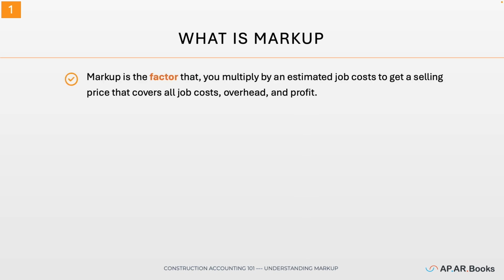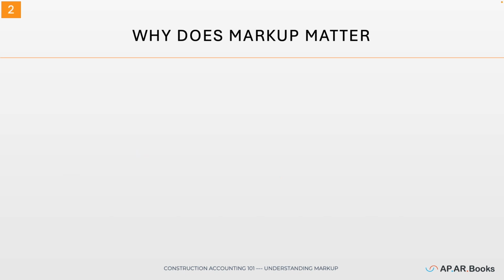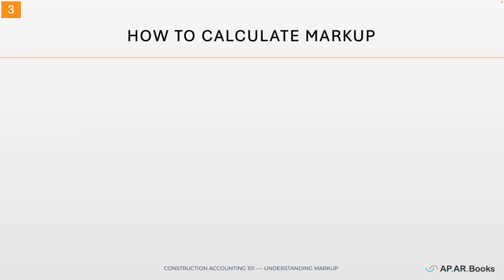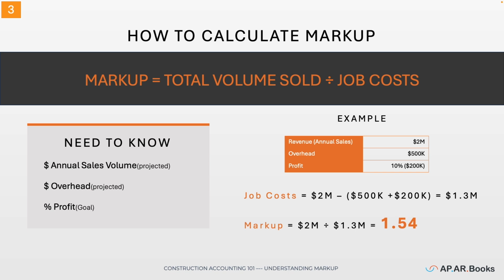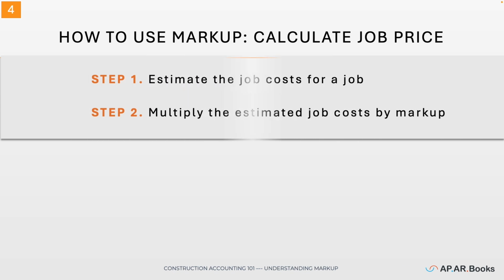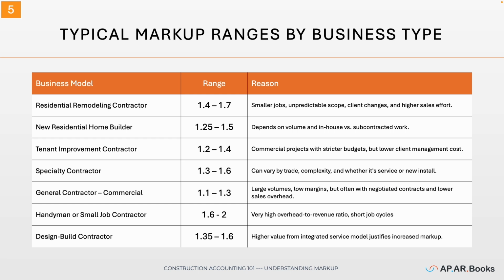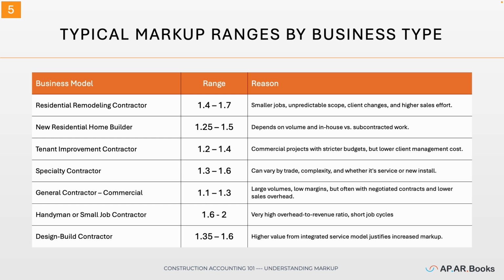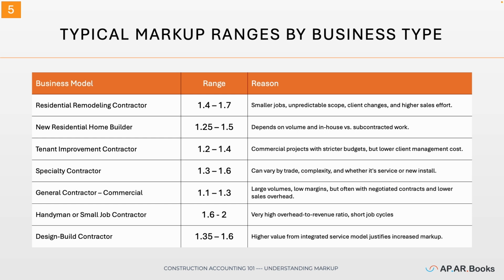Understanding Markup | APARBooks Construction Accounting 101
Markup is key to making a profit in construction. In this video, we break down what is markup, why it matters, and how to calculate it. Learn how to price your jobs right so you cover costs, protect your profit, and keep your business strong.

📅 Book a Free Demo or Consultation

💼 About APARBooks
APARBooks is construction accounting software designed especially for micro and small construction businesses.

We make accounting simple — even if you're not an accountant or only have limited accounting knowledge, you can still turn in professional-level results. With less learning curve, easy-to-use design, and a simple yet fully functional system, APARBooks helps you get started quickly without the hassle.

We make accounting simple, so you can focus on building.